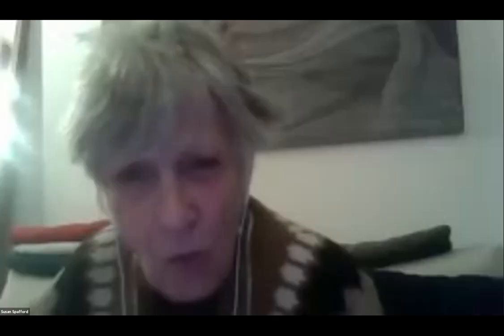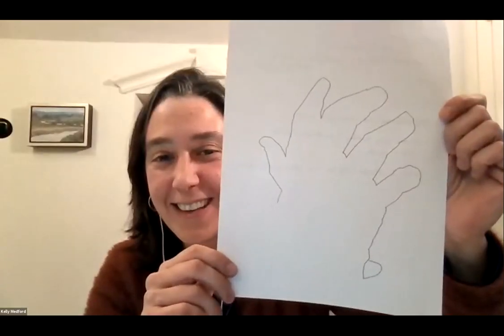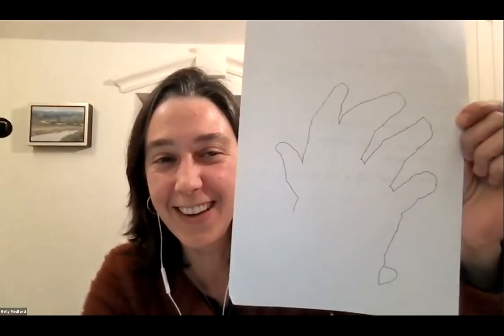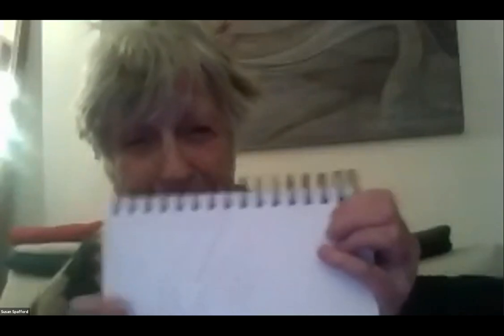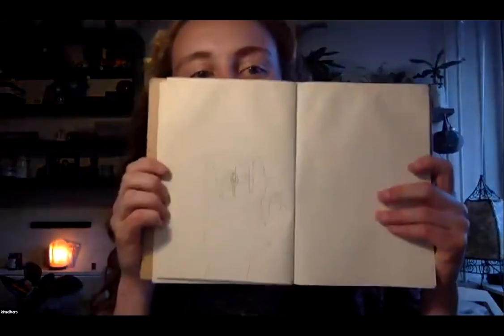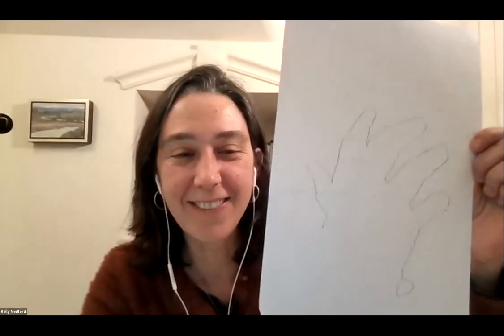Keeping a Sketchbook - Part I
This is part one of three in the online class "Keeping a Sketchbook".

In this class, recorded live on Zoom, we discuss how to start keeping a sketchbook and the various kinds of approaches and types of sketchbooks.
We share ideas and spend the end of the class starting off our 3-week commitment to keeping a sketchbook with a drawing.

You can join the conversation in our Facebook group

Or offer a donation for these classes, which are always free and open to everyone